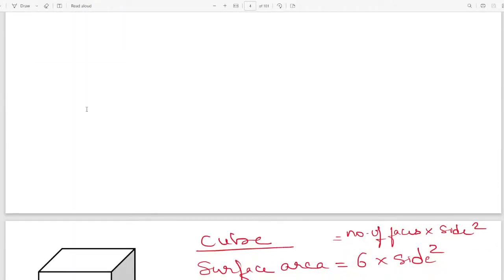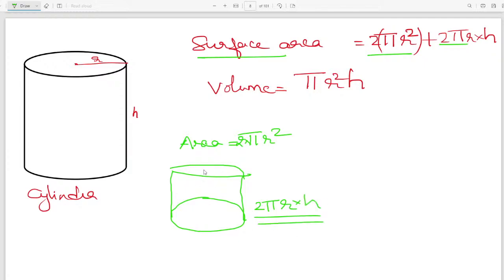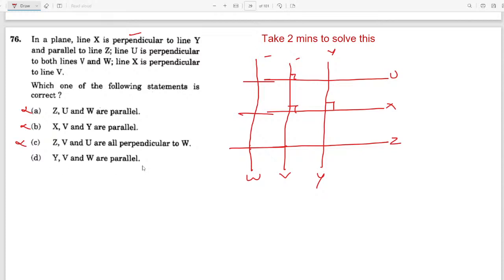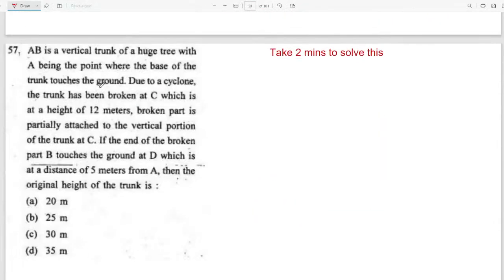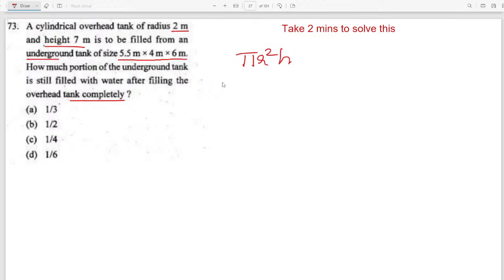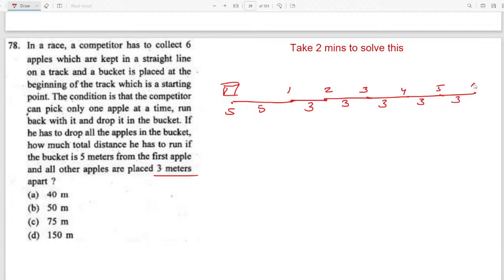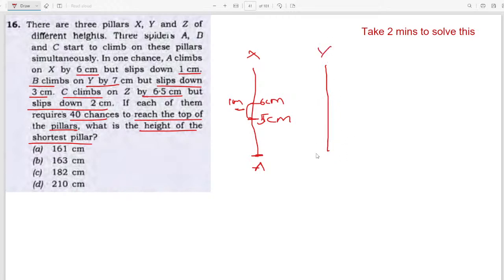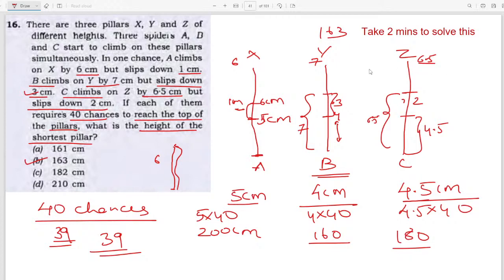UPSC CSAT PYQs - Geometry - Session 2